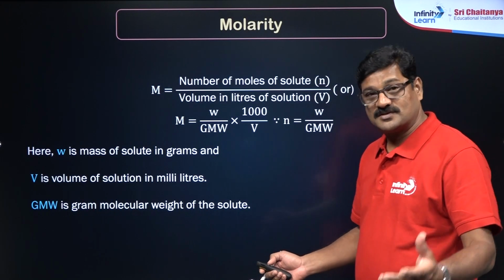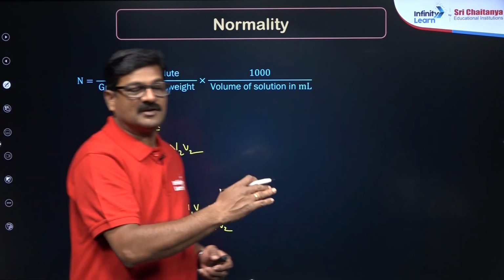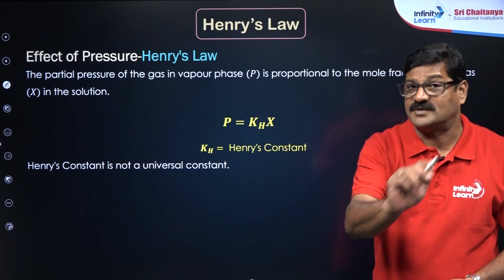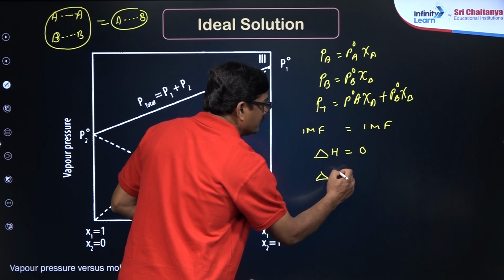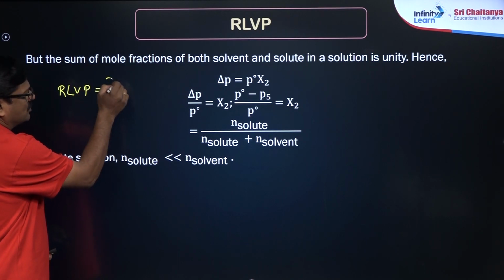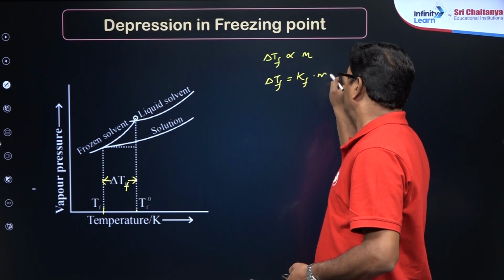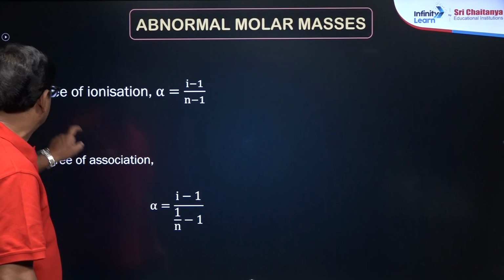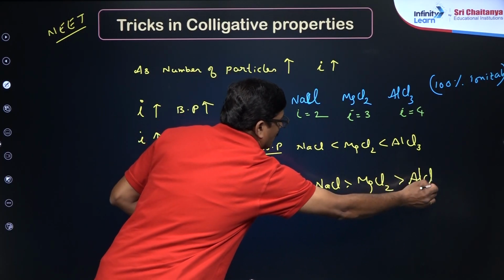Chemistry Made Simple: Short Tricks for SOLUTIONS Chapter | NEET 2025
📊 Live RE NEET 2026 Paper Solution 🎥Join 📊 Live NEET 2026 Paper Discussion with Answer Key In this session, Suresh Sir will teach you simple and effective tricks to master the SOLUTIONS chapter for the NEET 2025 exam. These easy-to-follow methods will help you solve questions quickly and accurately. Perfect for NEET 2025 preparation, this video is designed to make Chemistry simple and help you score better.

Solutions are a part of our daily lives since they are present in every ordinary object you use in your daily life, such as soda, deodorant that you put on, sugar, salt, and so on. A solution is essentially a sort of combination in which two or more chemicals combine to produce a single solution.

FAQs:
What are solutions 5 examples?
What are called solutions?
What are all 3 types of solutions?
What is solution in chemistry 12?
What are the 9 types of solutions?
What is solution class 11?